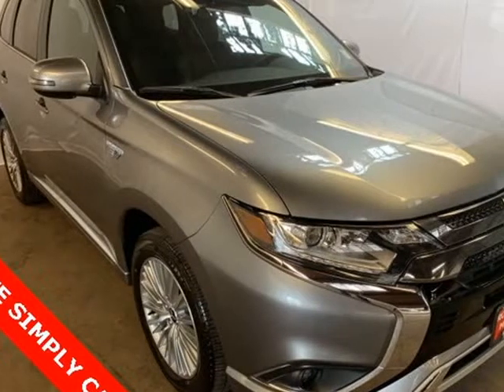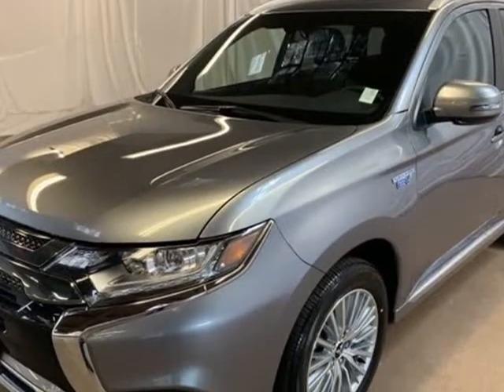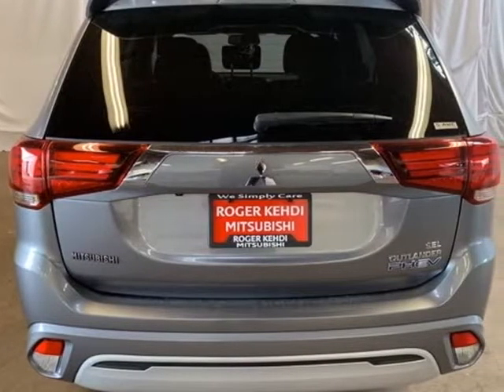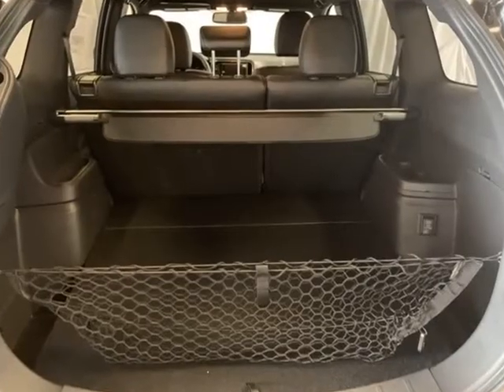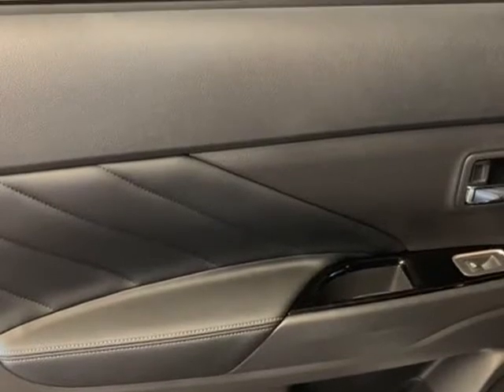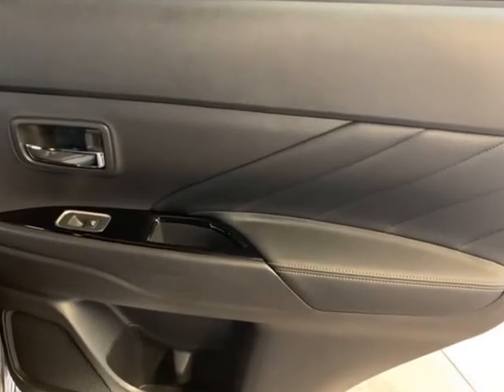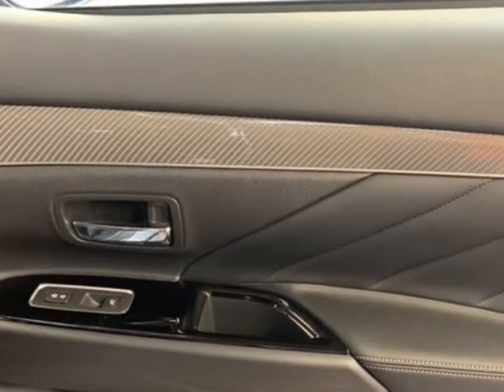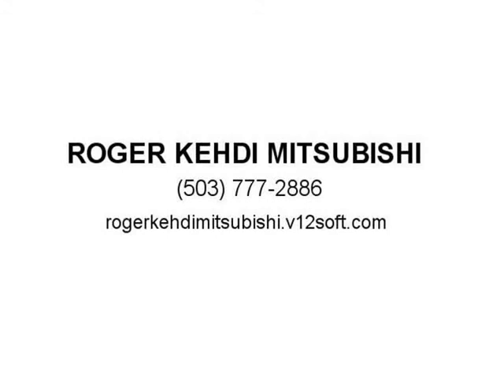2019 Mitsubishi Outlander PHEV SEL (Tigard, Oregon)